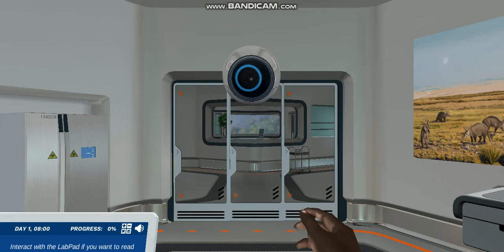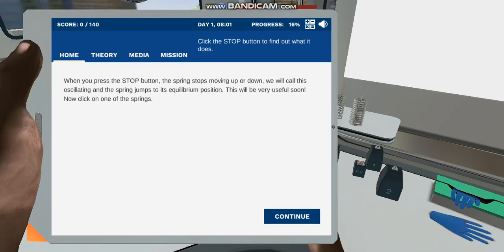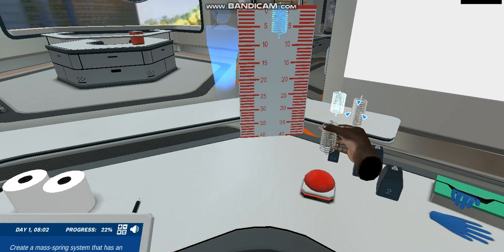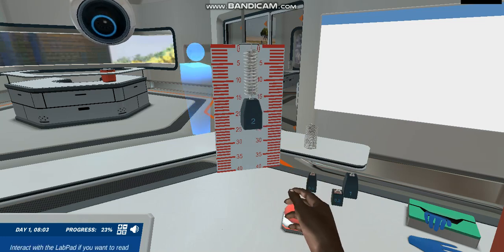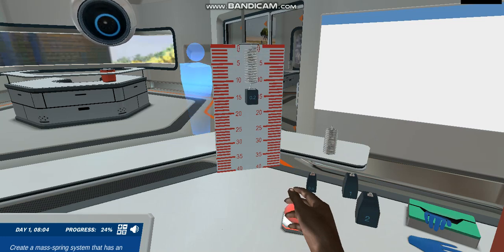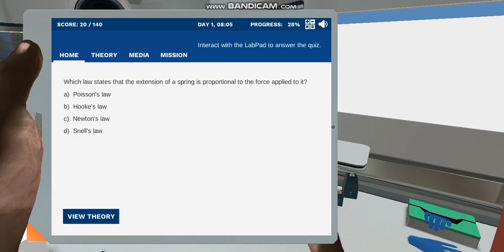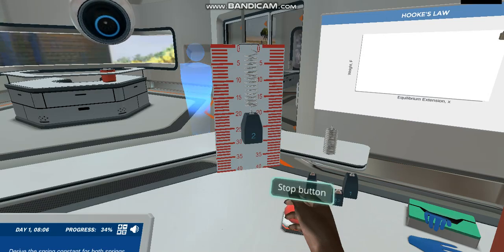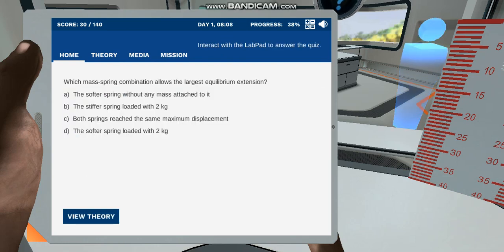Spring and Masses Principles